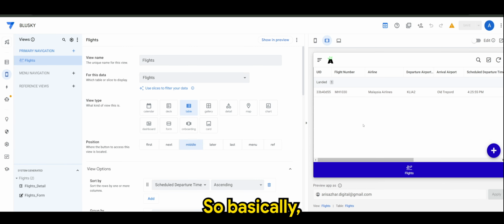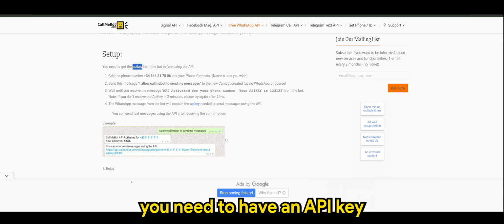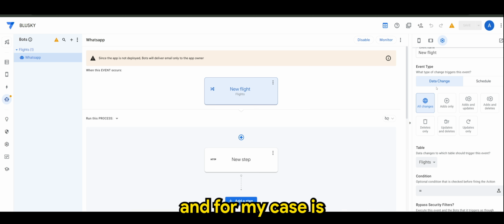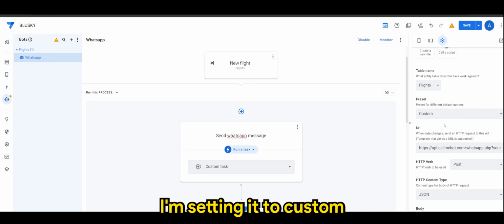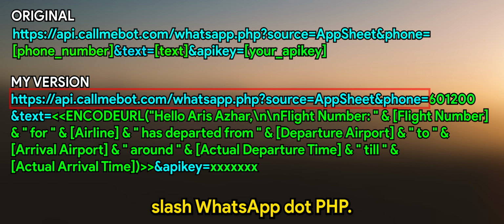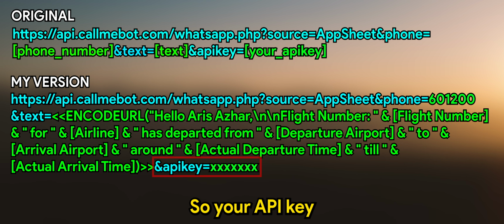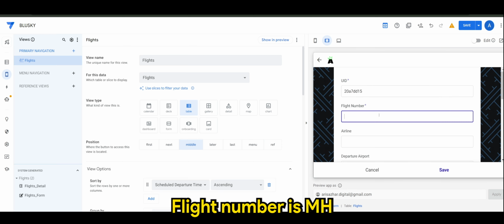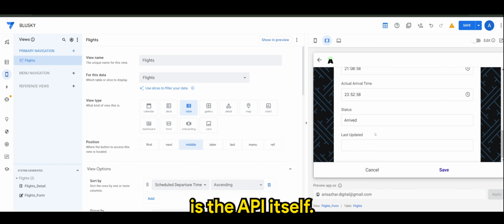Appsheet Episode 53: Send notification to Whatsapp using FREE API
🌟 Integrate WhatsApp with AppSheet Seamlessly! 🌟

In this tutorial, we dive into the exciting world of app automation, demonstrating how to connect AppSheet with WhatsApp using Callmebot's free API. This easy-to-follow guide is perfect for both beginners and experienced developers looking to enhance their AppSheet applications with WhatsApp messaging capabilities.

🔹 What You'll Learn:
- Setting up your AppSheet application.
- Configuring Callmebot's free WhatsApp API.
- Integrating WhatsApp messaging into your AppSheet app.
- Tips and tricks for smooth integration.

🔹 Why Watch This Video:
- Expand your app's functionality.
- Learn a cost-effective method to integrate WhatsApp.
- Gain insights from practical examples.

🔹 Who Should Watch:
- App developers.
- Business professionals looking to enhance communication in their apps.
- Anyone interested in app automation and integration.

Drop your questions or feedback in the comments below.